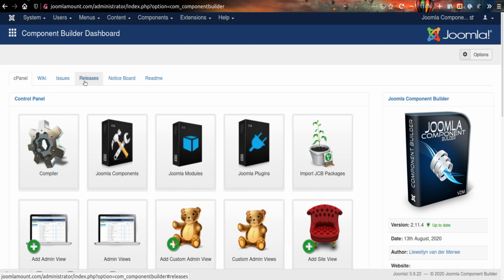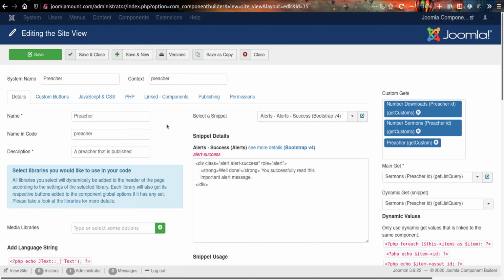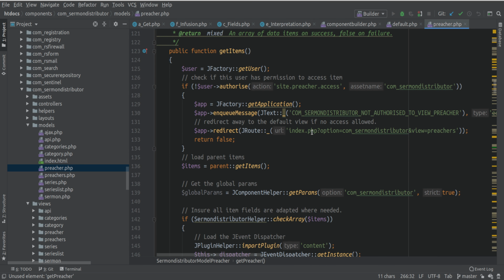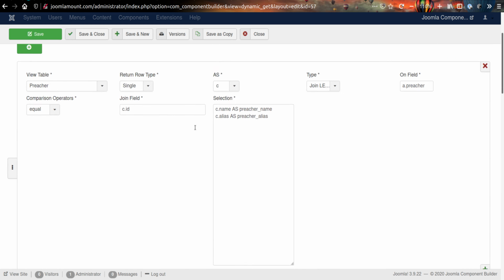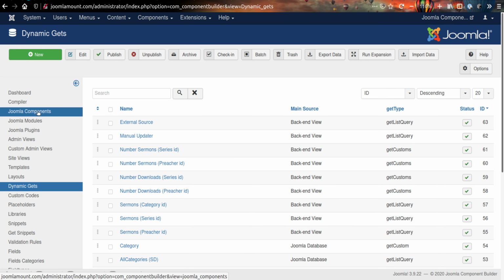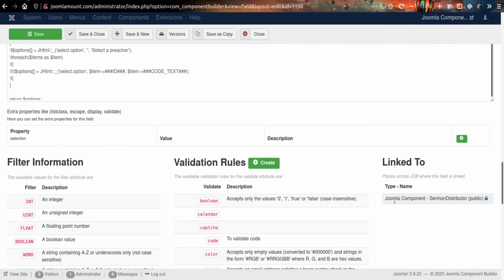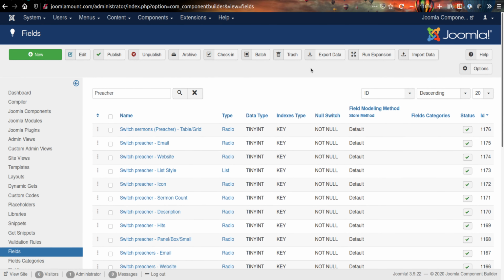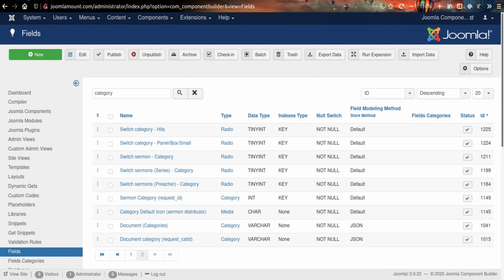Setup Menu Links, and Item Links, even Category Links